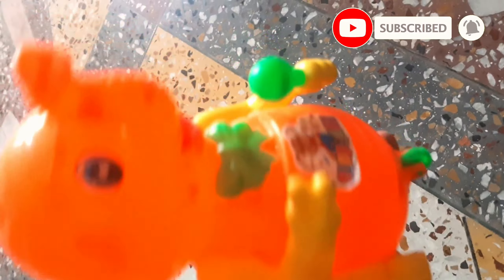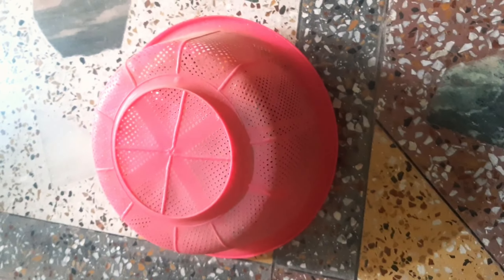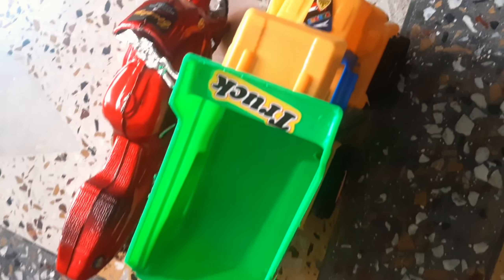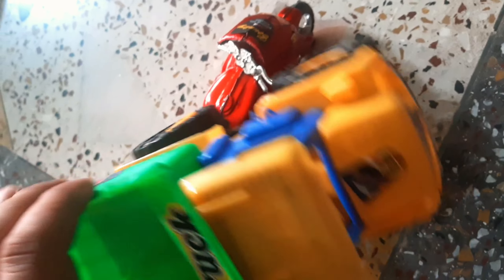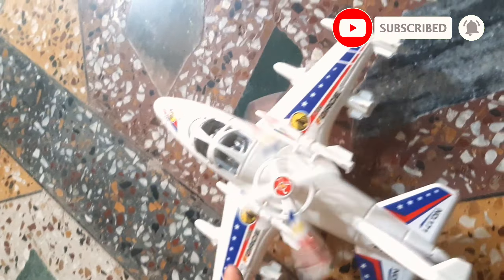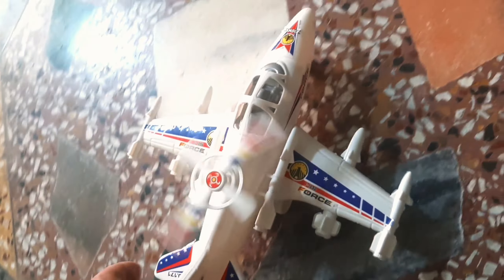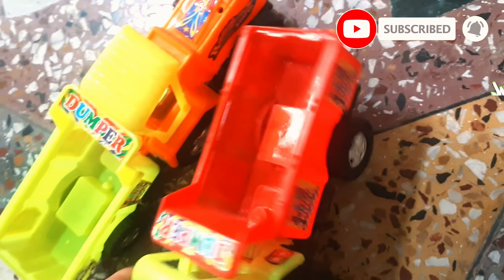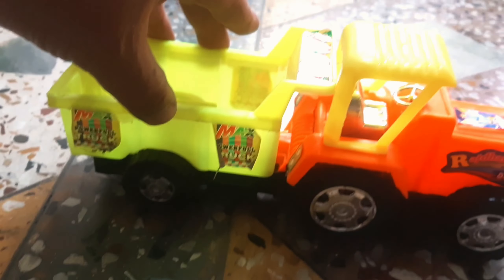Toy for kids gadi car gadi wala cartoon | tractor cartoon | jcb & helicopter Toys new Video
Auto Rickshaw  | gadi wala cartoon | auto rickshaw  drive, jcb  video

 Auto Rickshaw | gadi wala cartoon | auto rickshaw hand drive, jcb video

Queries.

Auto Rickshaw

gadi wala cartoon gadi wala cartoon video

toy gadi wala cartoon

cartoon gadi wala video

cng auto rickshaw wall hans drive

tata magic video satisfying toy cng auto rickshaw

auto rickshaw hand drive video cartoon toys video

jcb video jcb

jcb toy gadi video

car toys

diy toys

khilona

bachoon ka khilona

toys helicopter ka video toys gadi ka video